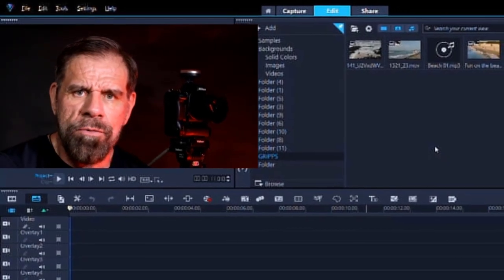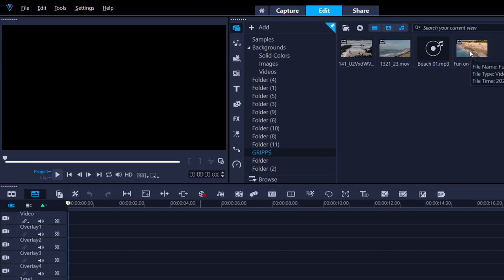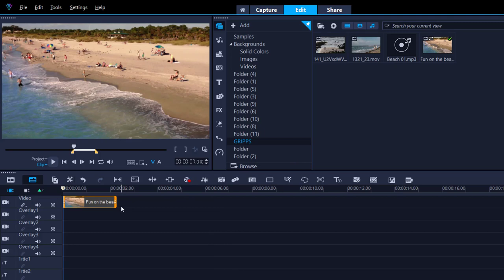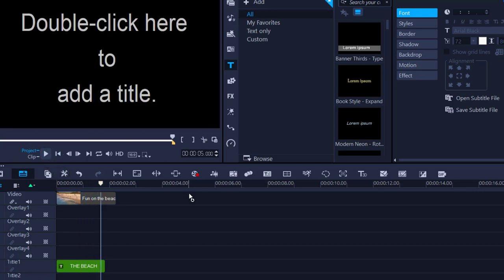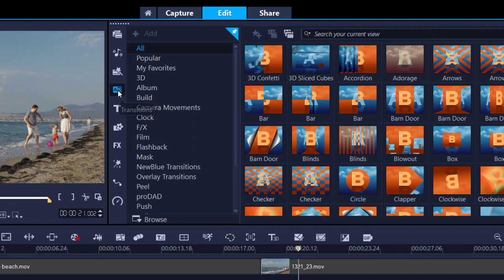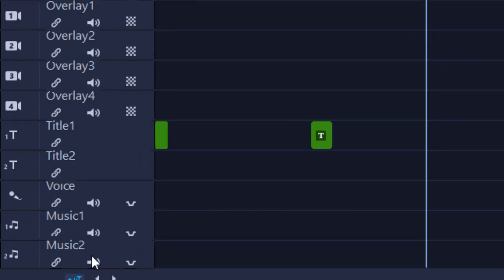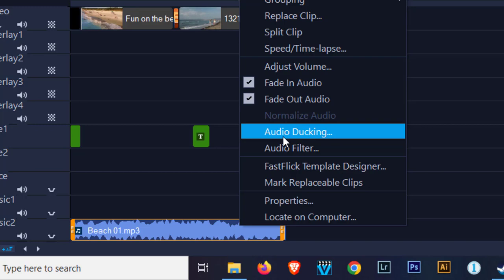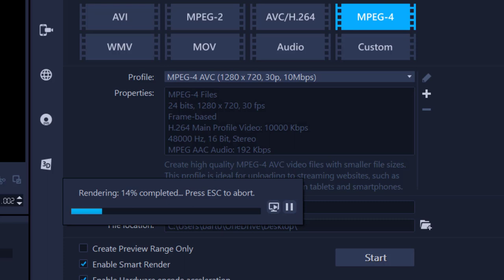Video editing for absolute beginners Corel Videostudio 2022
This tutorial for the absolute beginners for video editing in Corel videostudio 2022.  I will take you from start to finish for your first video.

Corel VideoStudio Ultimate